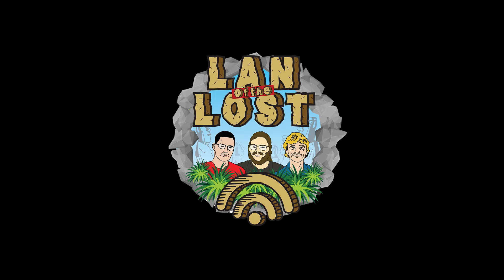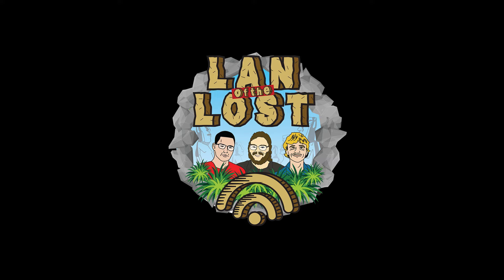Halo Infinite: The Winter Update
It's finally here, the winter update. Forge comes with it and much more. Find out in this quick update.